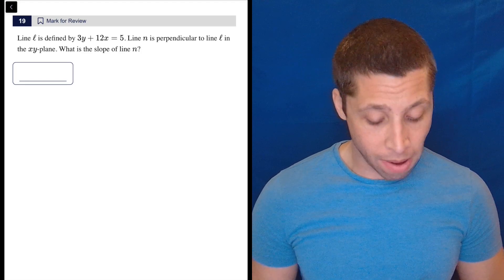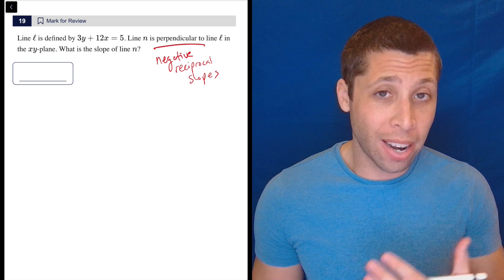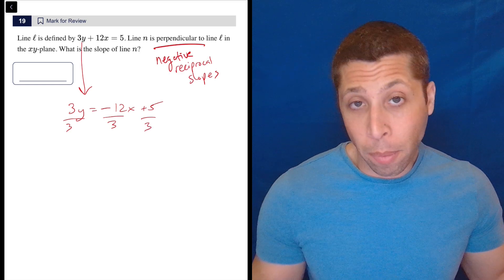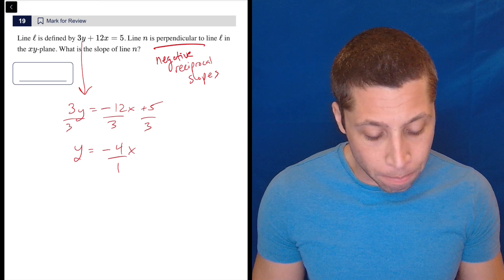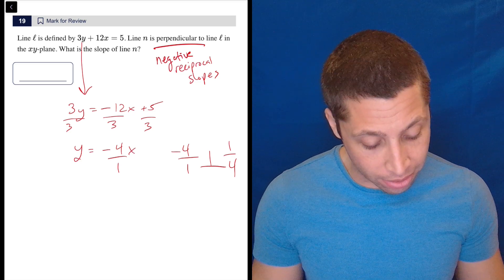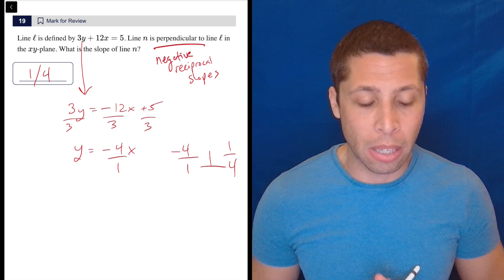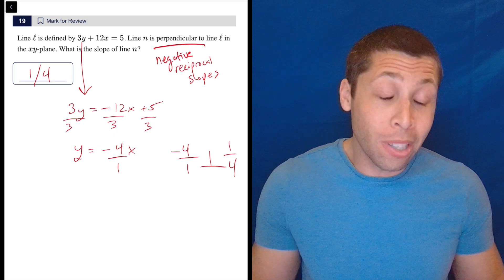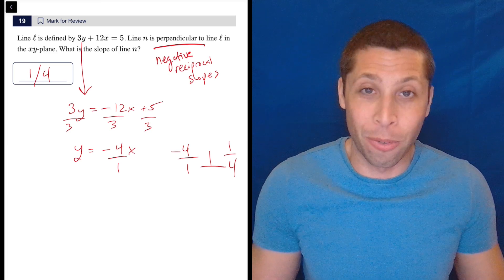Digital SAT 8, Math Module 1, Question 19